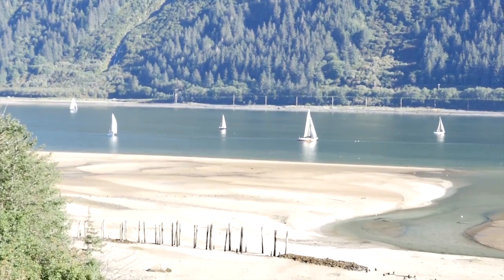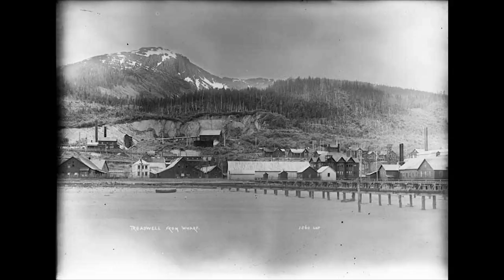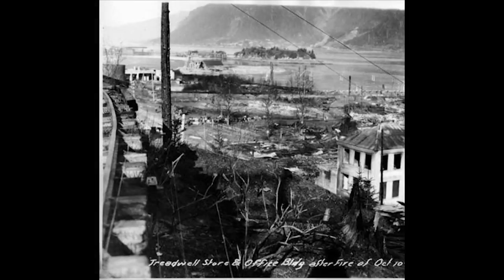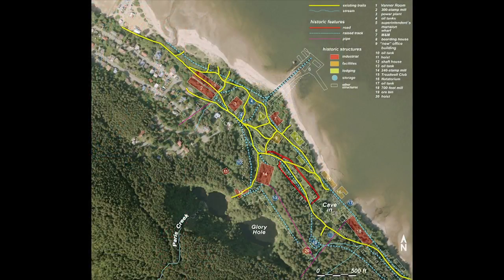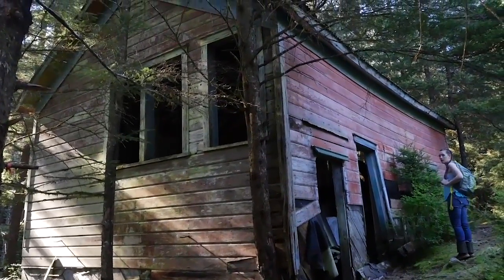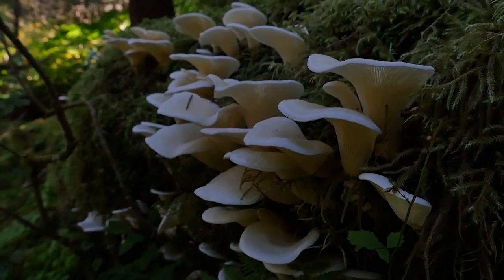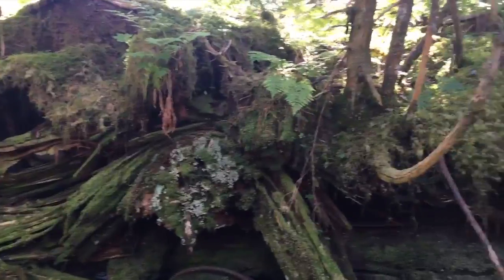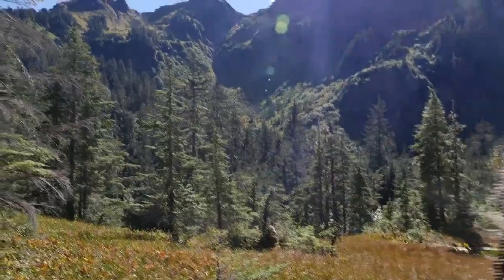Treadwell Mine History: Ready Bullion Dam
A short film about the Ready Bullion Dam and the Treadwell Mine. Made for the University of Alaska Southeast's M.A.T. Program 2016